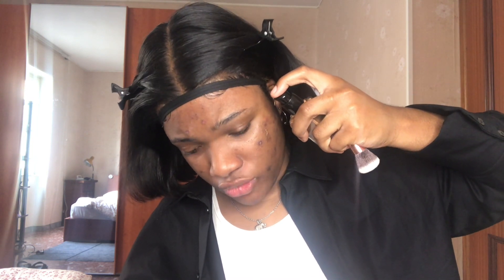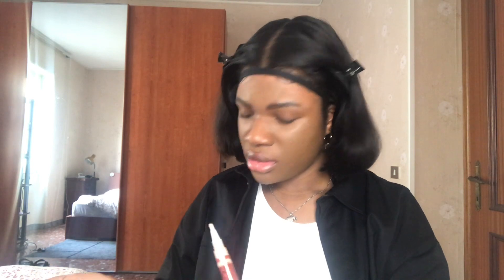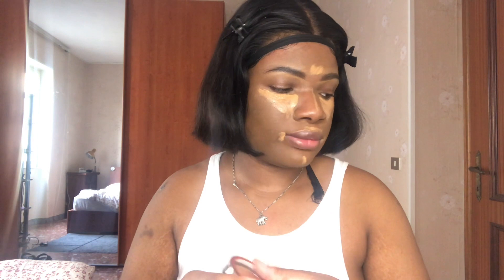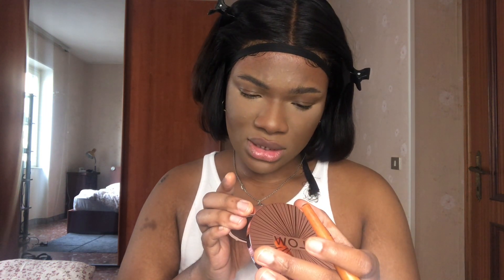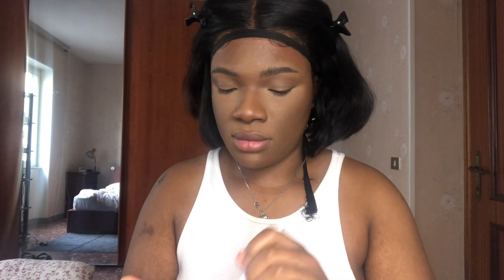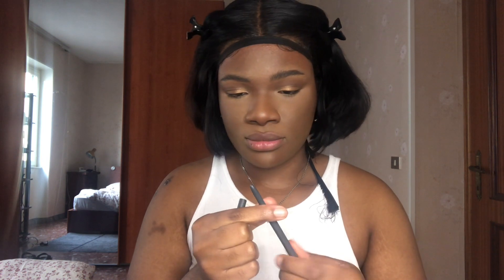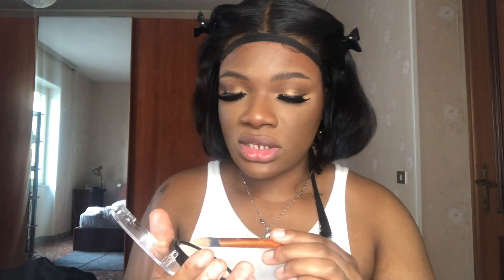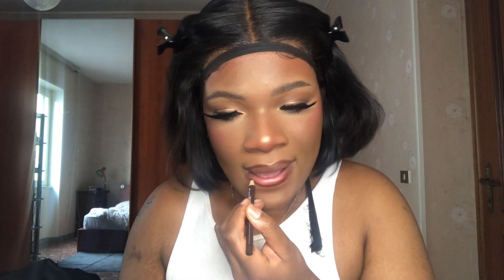trying new makeup products💋makeup revolution bronzer, DUAIU brushes, body collection england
Body Collection England is available in Wilkos Stores

DUAIU brushes on Amazon

PRODUCTS USED

Body Collection England Pore Minimising Primer

Body Collection England Illuminating Liquid Foundation

NYX Can’t Stop Won’t Stop Foundation in “Cappucino”

Body Collection England Brow Pomade

LA Girl Pro Concealer in “Fawn” and “White”

Makeup Revolution Conceal and Define Concealers in C12.5 and C16

Too Faced Born This Way Concealer in “Butterscotch”

Black Radiance Concealer Stick

Fenty Beauty Pro Filtr Setting Powder in “Banana”

Makeup Revolution Glow Bronzer in “Deep”

Body Collection England Eyeshadow Palette

Makeup Revolution Newtrals Reloaded 2 Palette

Body Collection England Kohl Pencil Eyeliner

lashes came with my hair

Body Collection England Mascara

Body Collection England Pressed Translucent Setting Powder

Technic Get Gorgeous Highlighter 24k Gold

Body Collection England Colour Care Lipsticks

MUSIC

“needed” on TIDAL

Shazam